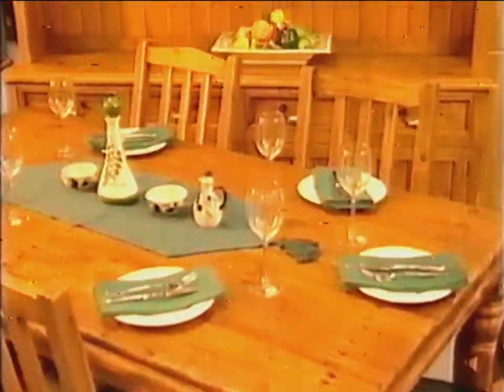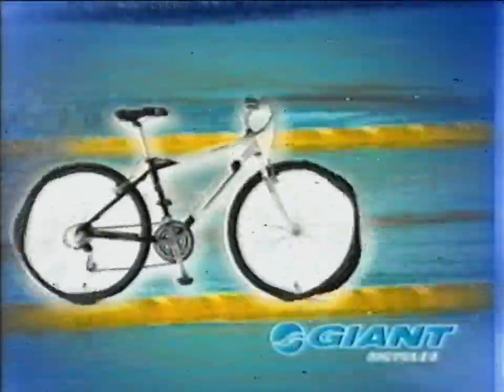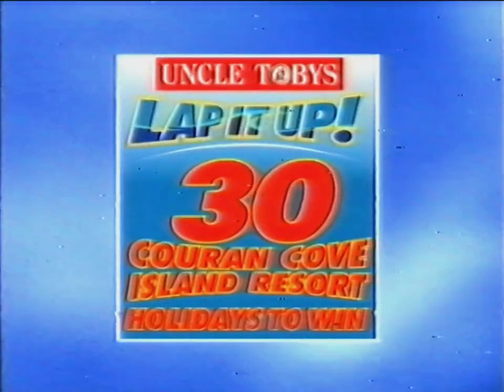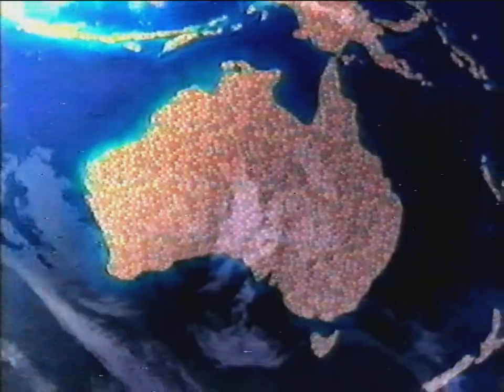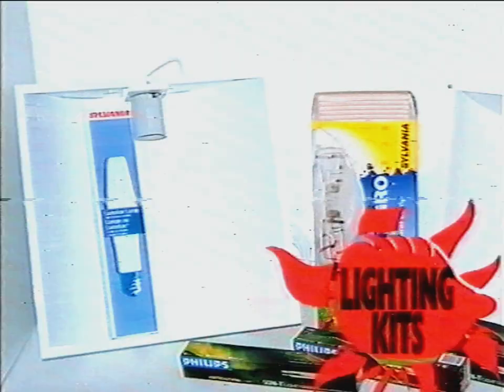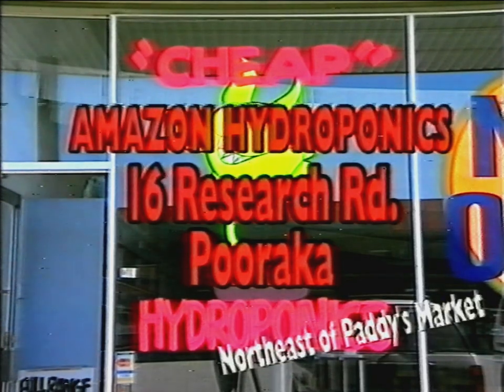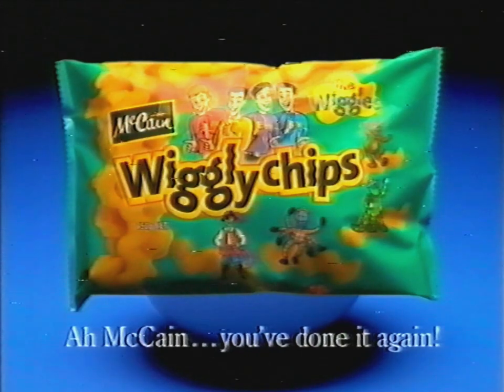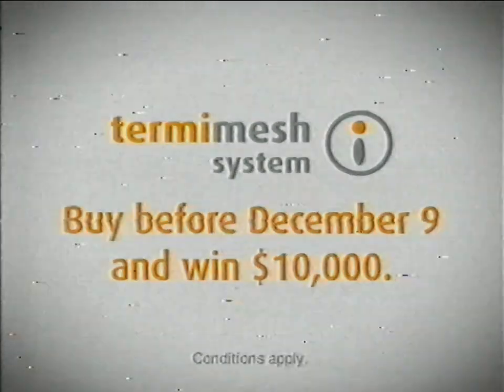Classic VHS Adverts #168 (Australian TV) 2001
A collection of random VHS adverts i have recorded from tapes i have laying around. All adverts are what use to be on Australian tv ranging from around 1980s  to the 2000s.